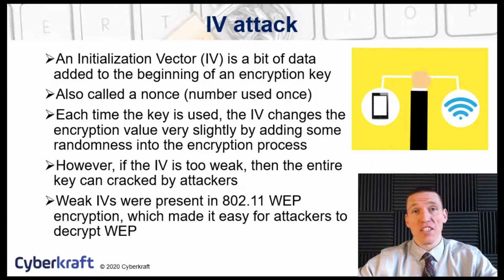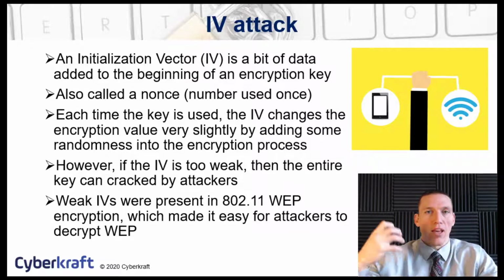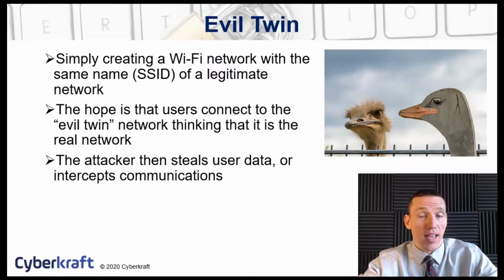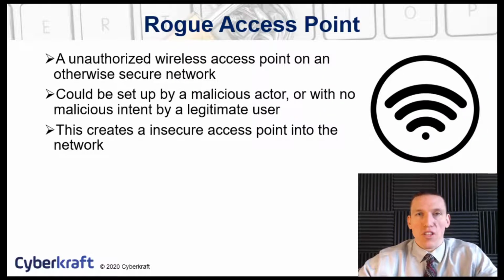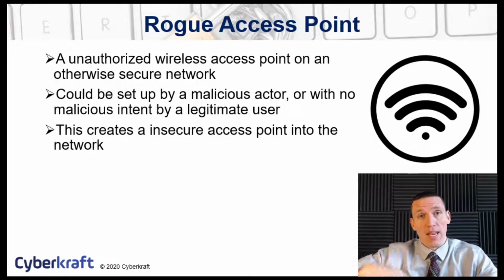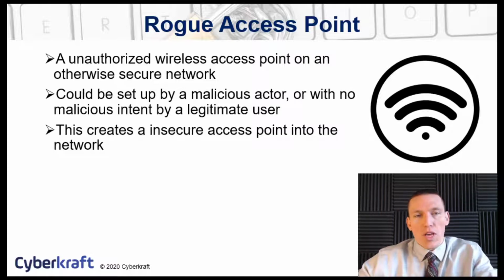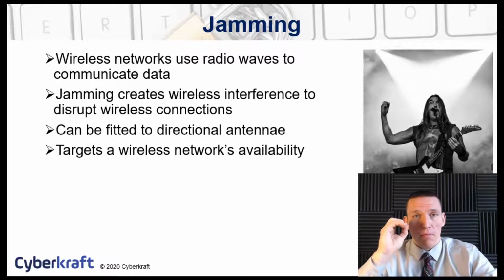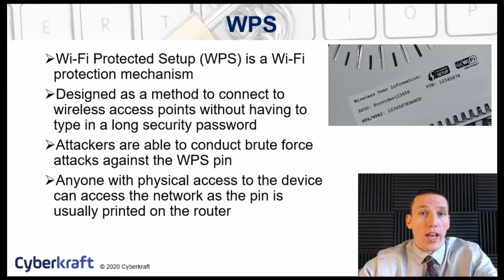Wireless Attacks Part 1 - Security+ SY0-601 Domain 1.4.1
Learn how to obtain the Security+ certification in one week and make an average yearly salary of $85,000 by taking out free video training
This bootcamp includes:
• 40 hours of live instruction over five days of instruction
• Access to the Official CompTIA Security+ Learn and Labs Environment
• 12 practice tests and 4 simulation exams (300+ total questions) to fully prepare you for test day

Questions?